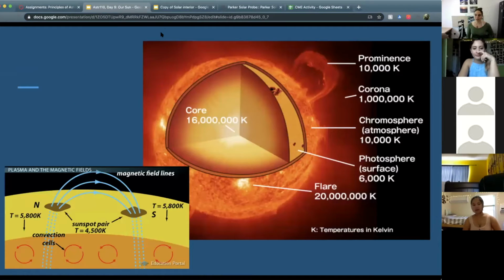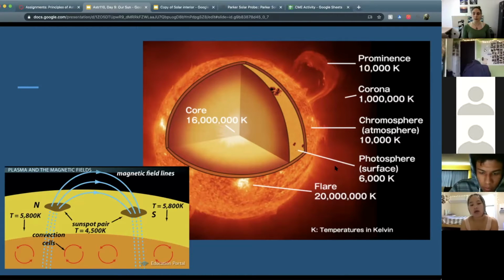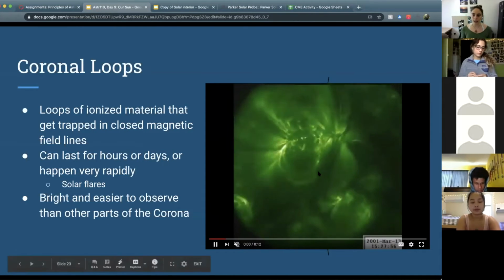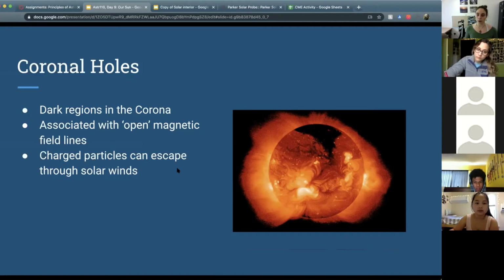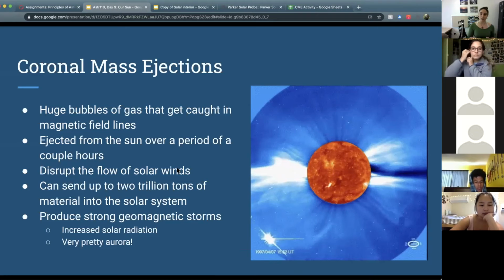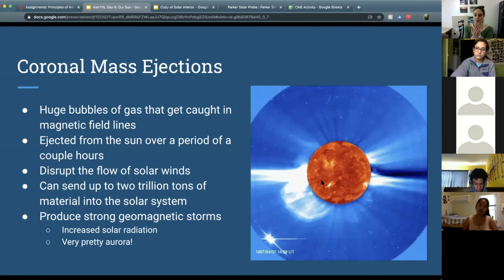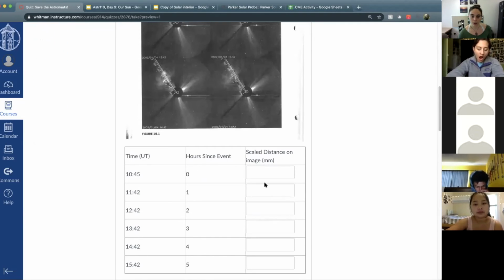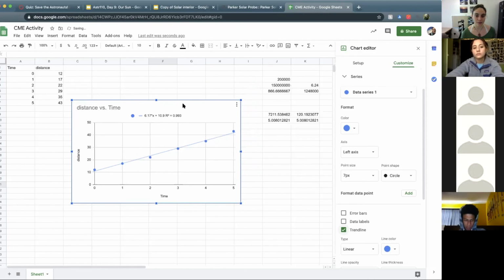Solar activity 10 6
Learn about solar activity and how to save some astronauts from a Coronal Mass Ejection in Astronomy 110!